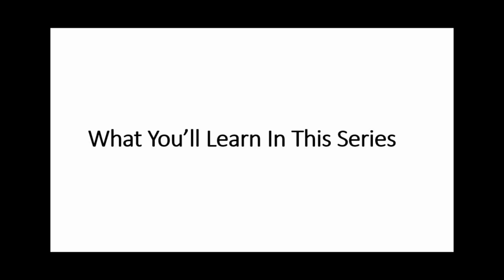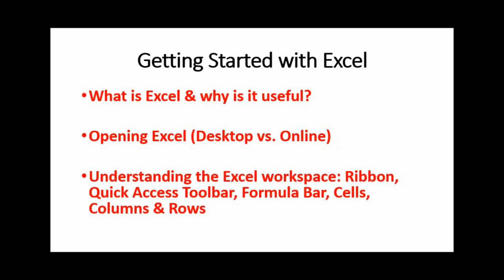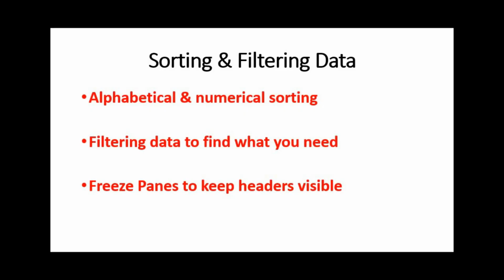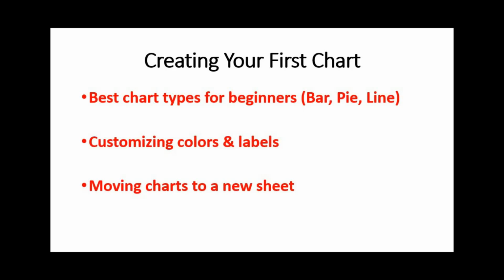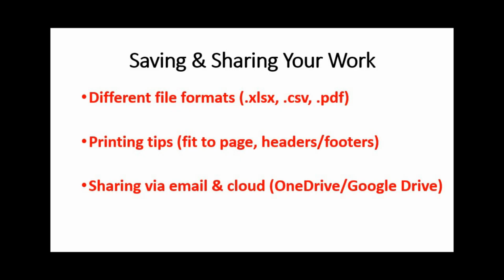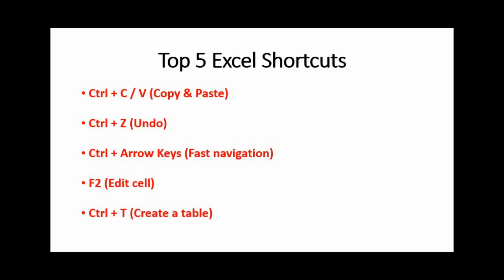Excel Made Easy: Step-by-Step Guide for Absolute Beginners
Welcome to "Excel Made Easy" – your ultimate beginner-friendly guide to mastering Microsoft Excel! Whether you're a student, professional, or just looking to boost your skills, this step-by-step tutorial will take you from absolute beginner to confident Excel user in no time.
 In this video, you’ll learn:
• The Excel interface & basic navigation
• How to enter & format data like a pro
• Essential formulas & functions (SUM, AVERAGE, etc.)
• Tips & tricks to save time & work smarter